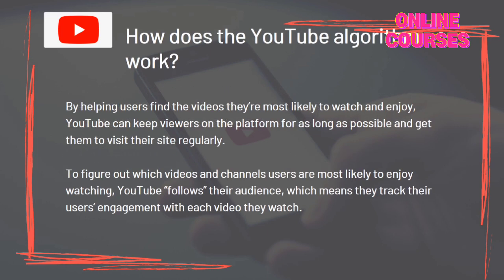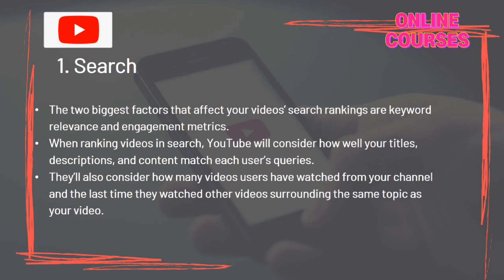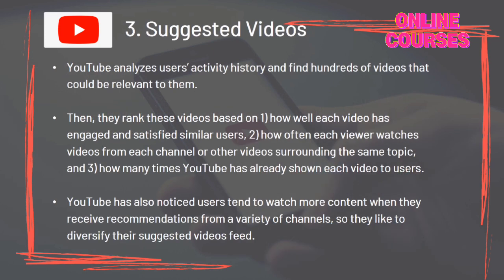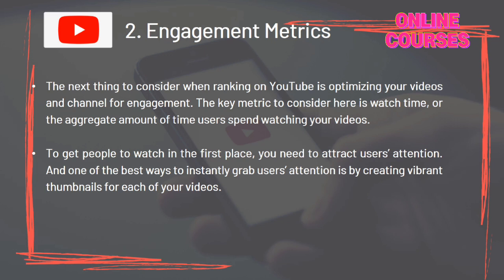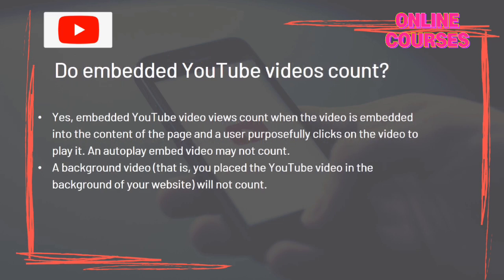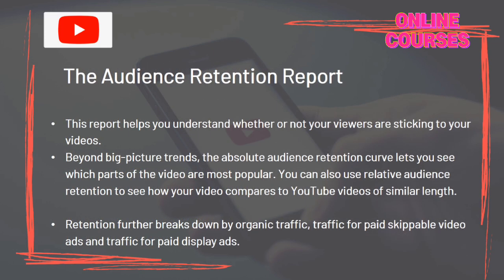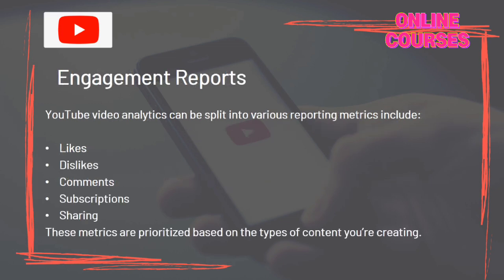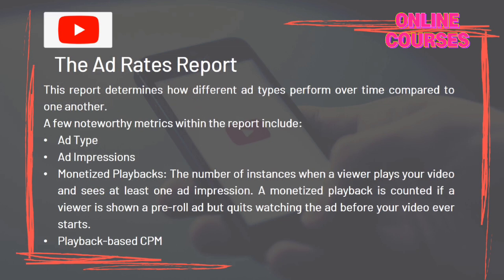YouTube marketing full course/ YouTube marketing tutorial/ learn YouTube marketing. simply learn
online course online marketing YouTube course